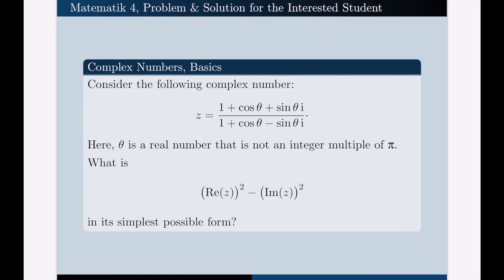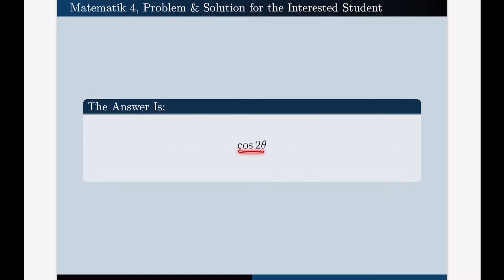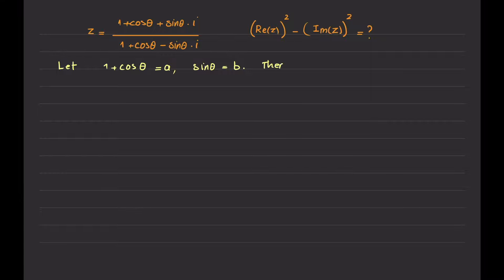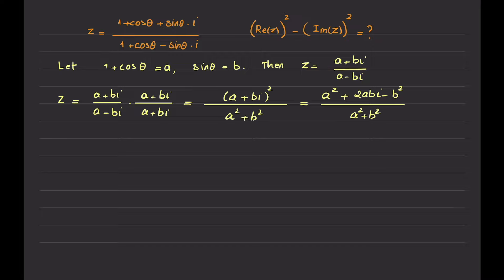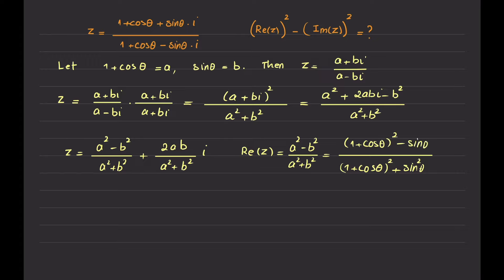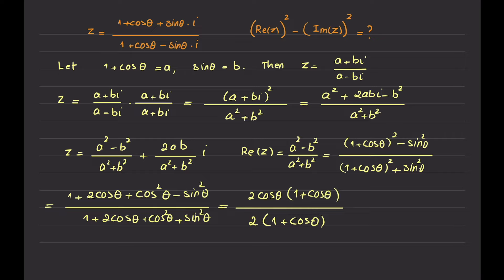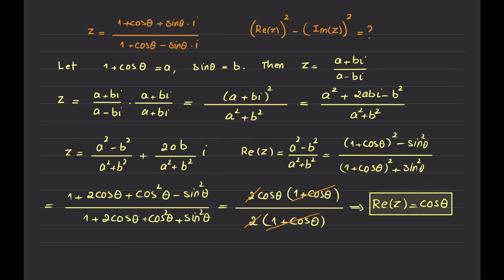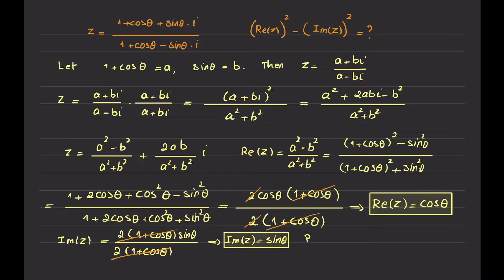Complex Numbers, Basics, Problem 2